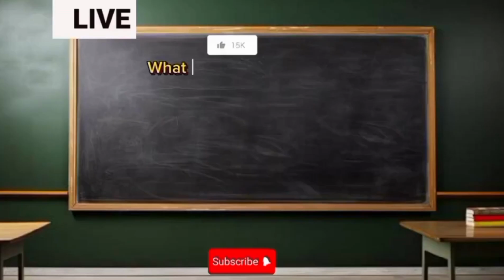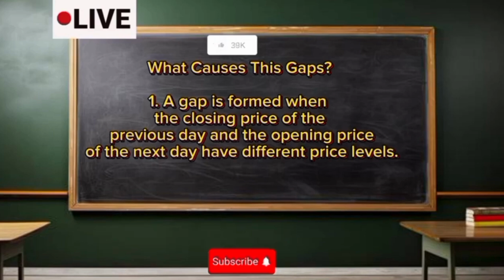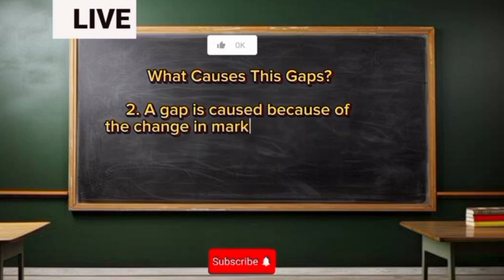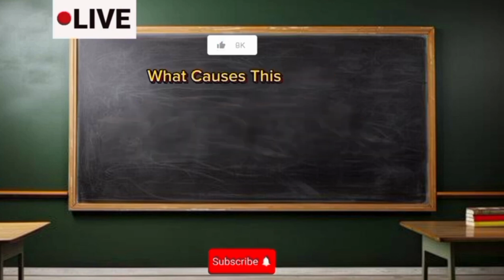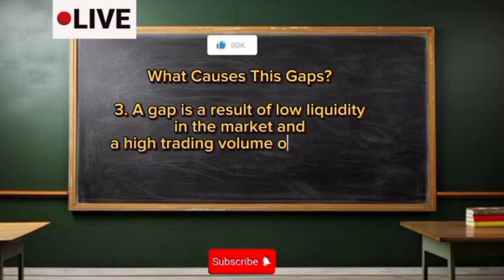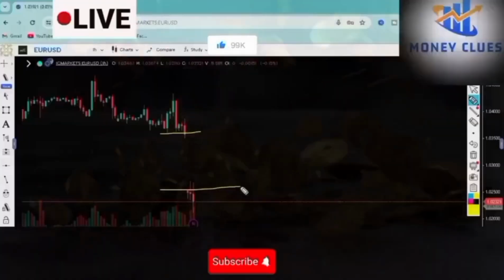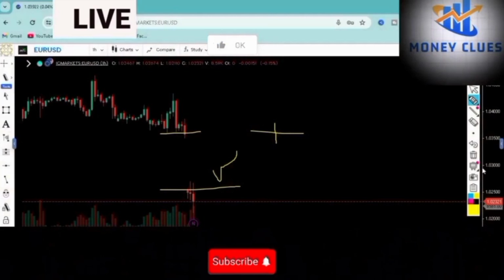No Tradingview Indicators!This Scalping Trading Strategy Works All The Times In Forex & Stocks.